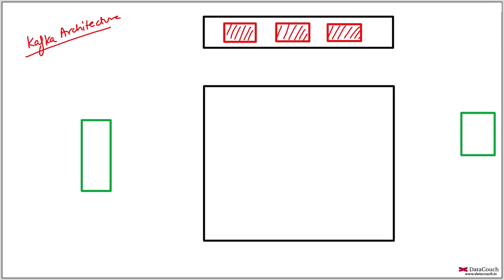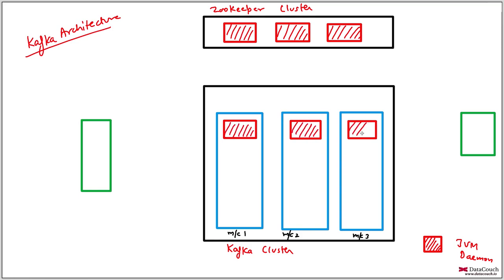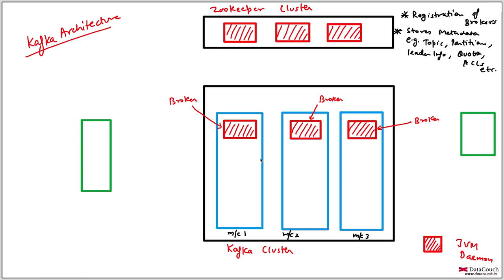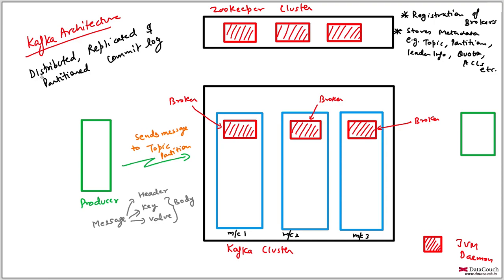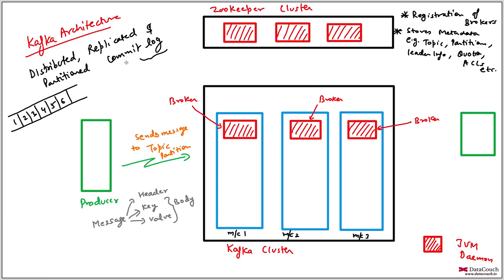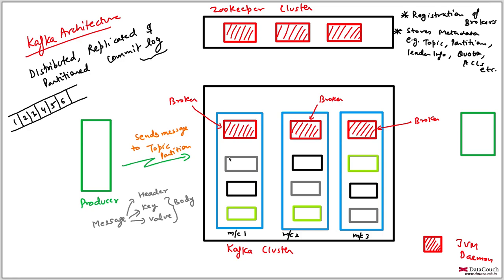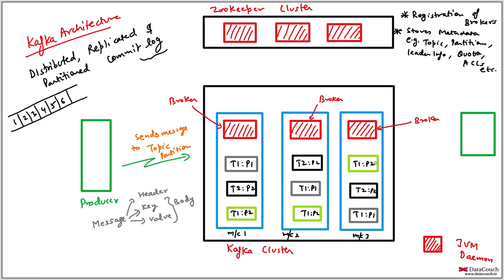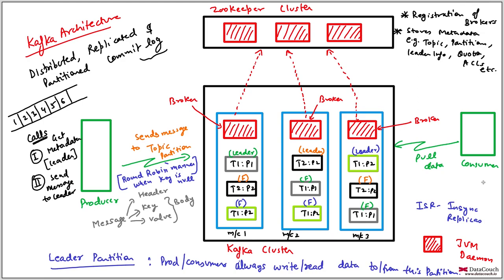Kafka Architecture in Depth | Apache Kafka Architecture | Understanding Kafka Architecture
We are an official training delivery partner of Confluent.. We conduct corporate trainings on various topics including Confluent Kafka Developer, Confluent Kafka Administration, Confluent Kafka Real Time Streaming using KSQL & KStreams and Confluent Kafka Advanced Optimization. Our instructors are well qualified and vetted by Confluent for delivering such courses.

This tutorial video will help you to understand the Kafka architecture in depth. As a part of this video we are covering Kafka Architecture, brokers, topics, Kafka partitions, producers and consumers.

Enjoy Learning!